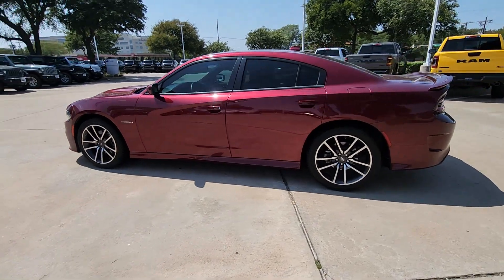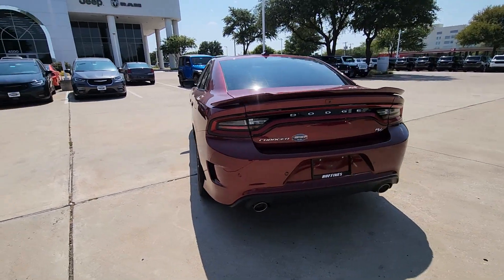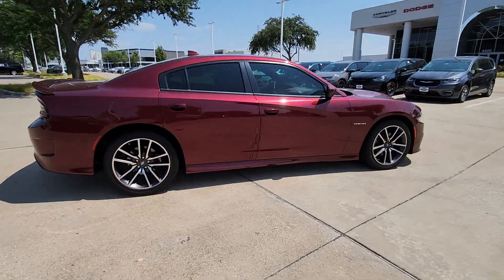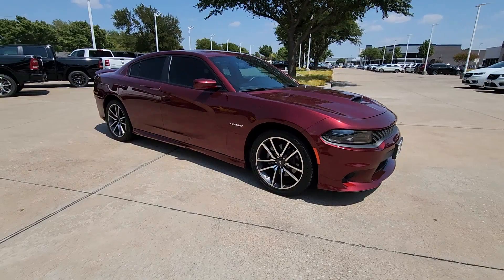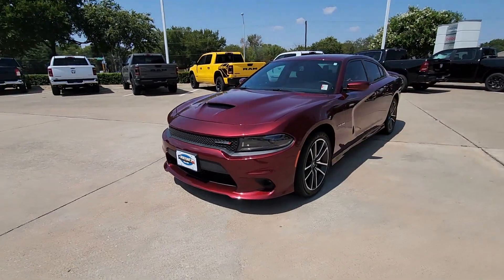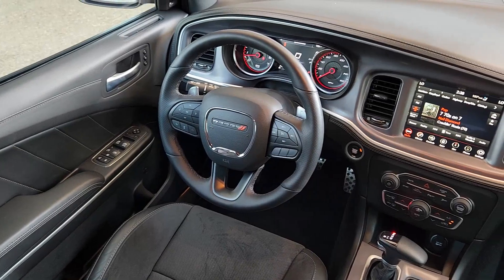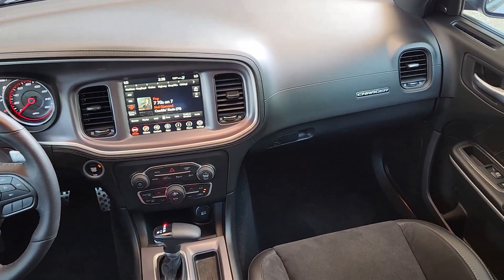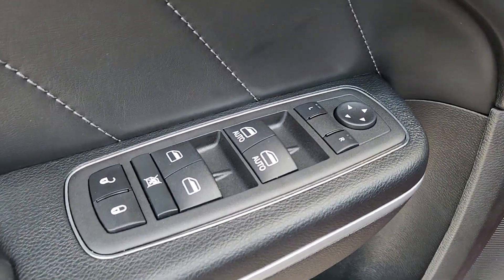2022 Dodge Charger Plano, Richardson, Garland, Dallas, Carrollton 23R0101A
Octane Red Pearlcoat Used 2022 Dodge Charger R/T available in 4500 W. Plano Parkway, Plano, Texas at Huffines CDJR Plano. Servicing the Plano, Richardson, Garland, Dallas, Carrollton area.

CARFAX One-Owner. Clean CARFAX. Octane Red Pearlcoat 2022 Dodge Charger R/T R/T 8-Speed Automatic HEMI 5.7L V8 Multi Displacement VVT RWD Navigation & Travel Group (1-Yr SiriusXM Guardian Trial 2-Piece Shark Fin Antenna 4G LTE Wi-Fi Hot Spot 5-Year SiriusXM Traffic Service 5-Year SiriusXM Travel Link Service 8.4 Touchscreen Display Apple CarPlay Compass Gauge For Details Visit DriveUconnect.com Google Android Auto GPS Antenna Input GPS Navigation HD Radio Integrated Center Stack Radio Integrated Voice Command w/Bluetooth Media Hub (2 USB AUX) Radio: Uconnect 4C Nav w/8.4 Display SiriusXM Traffic Plus SiriusXM Travel Link and USB Host Flip) Plus Group (Auto Adjust In Reverse Exterior Mirrors Auto-Dimming Exterior Driver Mirror Bi-Function HID Projector Head Lamps Black-Edged Premium Floormats Blind Spot & Cross Path Detection Blind Spot Memory/Power/Heat Mirror Body Color Exterior Mirrors Deluxe Security Alarm Driver & Passenger Lower LED Lamps Exterior Mirrors Courtesy Lamps Exterior Mirrors w/Heating Element Front & Rear LED Map Pockets Front Overhead LED Lighting Heated 2nd Row Seats Heated Front Seats Heated Steering Wheel Illuminated Rear Cupholders Nappa/Alcantara Performance Seat Power 2-Way Driver Lumbar Adjust Power 2-Way Passenger Lumbar Adjust Power Front Driver/Passenger Seats Power Tilt/Telescope Steering Column Premium-Stitched Dash Panel Radio/Driver Seat/Mirrors Memory Rear Seat Armrest w/Storage Cupholder Ventilated Front Seats and Wheels: 20 x 8 Machined w/Granite Pocket) Quick Order Package 26N Black Artificial Leather 4-Wheel Disc Brakes 6 Speakers ABS brakes Air Conditioning Alloy wheels AM/FM radio: SiriusXM Anti-whiplash front head restraints Apple CarPlay/Android Auto Auto-dimming Rear-View mirror Automatic temperature control Brake assist Bumpers: body-color Cloth Performance Seats Compass Delay-off headlights Driver door bin Driver vanity mirror Dual front impact airbags Dual front side impact airbags Electronic Stability Control Emergency communication system: SiriusXM Guardian Four wheel independent suspension Front anti-roll bar Front Bucket Seats Front Center Armrest Front dual zone A/C Front fog lights Front License Plate Bracket Front reading lights Fully automatic headlights Garage door transmitter: HomeLink Heated door mirrors Illuminated entry Knee airbag Leather Shift Knob Low tire pressure warning Occupant sensing airbag Outside temperature display Overhead airbag Overhead console Panic alarm ParkView Rear Back-Up Camera Passenger door bin Passenger vanity mirror Power door mirrors Power driver seat Power steering Power windows Radio: Uconnect 4C w/8.4 Display Rear anti-roll bar Rear reading lights Rear seat center armrest Rear window defroster Remote keyless entry Speed control Speed-Sensitive Wipers Split folding rear seat Spoiler Sport steering wheel Steering wheel mounted audio controls Tachometer Telescoping steering wheel Tilt steering wheel Traction control Trip computer Variably intermittent wipers and Wheels: 20 x 8 Satin Carbon AluminuM.brbrbrHuffines has been satisfying customers & forming lifetime friendships in the Greater Dallas area since 1924.